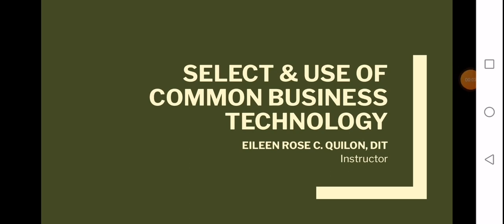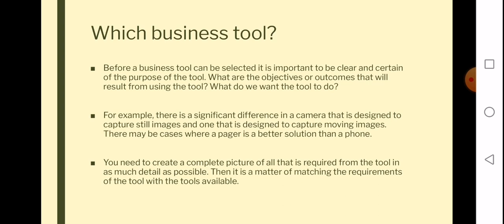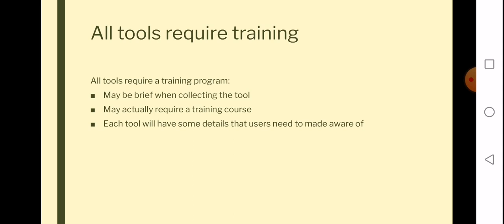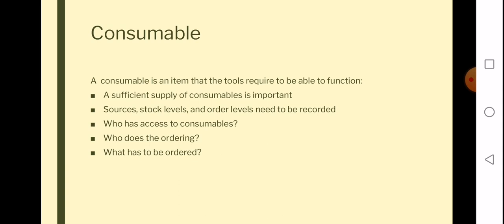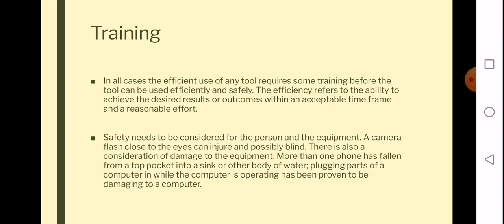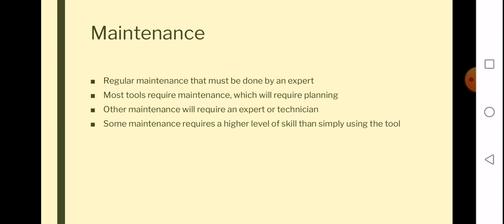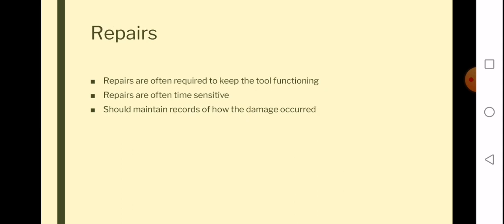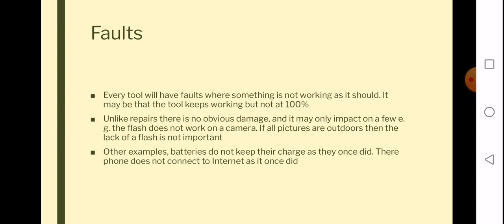Select and Use of Common Business Technology